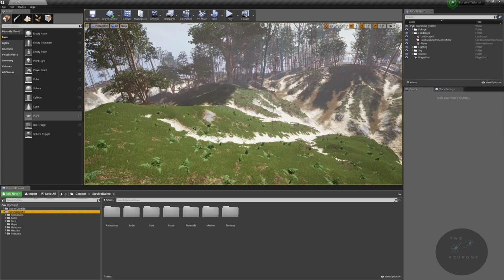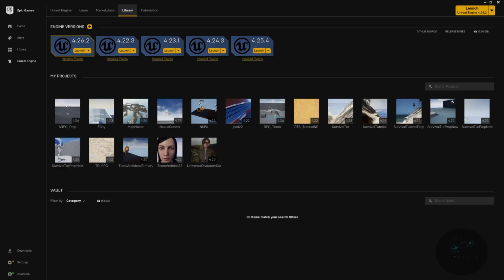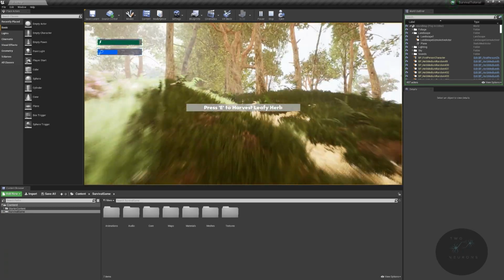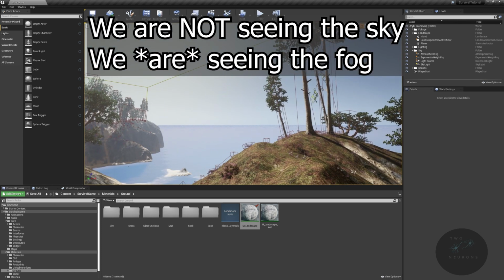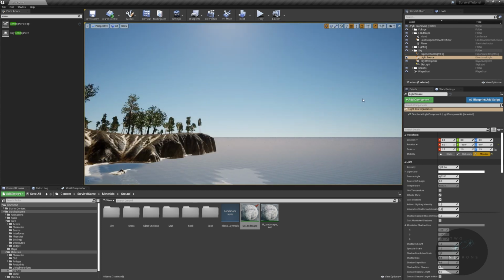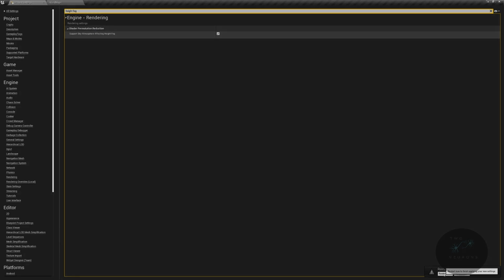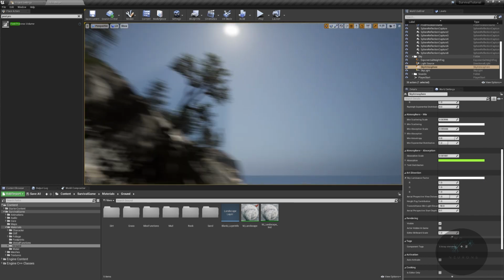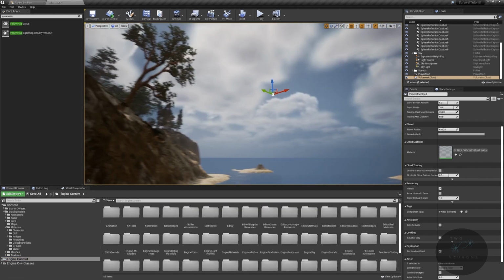54 Engine Update and Sky Update [UE4 - Survival Game]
Welcome to video 54 in this UE4 tutorial for developing a survival game. In this video, we'll update the engine and further modify our lighting. If you are using an older version of the engine, I will show how to resolve the update Sky Light during the day/night cycle videos.

In the next video, we will begin working on our rain material. This material will be used in the rain particle system that we will make.

00:00 - Intro
01:03 - Backing Up Project and Updating to 4.24
03:41 - Exploring UE4.24
04:47 - Updating to UE4.25
08:09 - Updating to UE4.26
09:30 - Checking Island and Updating Organization
10:31 - Updating to Sky Atmosphere
12:48 - Setting Directional Light to Light Source
13:46 - Deleting Atmospheric Fog
14:08 - Demonstrating Light Effects
14:36 - Updating the Sky Light
15:45 - Demonstrating Fog's Effects on Lighting Effects
16:11 - Understanding Sky Atmosphere
17:44 - Updating Engine Settings for Fog
18:15 - More Demonstrating Fog's Effects on Lighting Effects
18:41 - Fixing Exponential Height Fog
19:45 - Post Processing Volume
20:26 - Sky Luminance Value (Sky Atmosphere) Example and Atmosphere Height
21:45 - Updating Light Source (directional light)
23:10 - Reviewing Exponential Height Fog
23:59 - Reviewing Sky Light
24:16 - Add Volumetric Clouds
25:21 - Outro